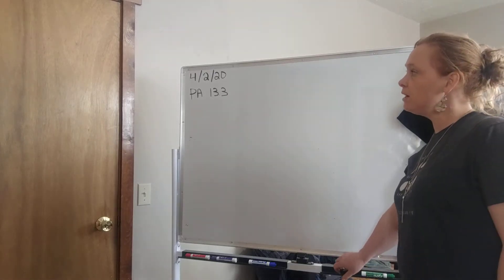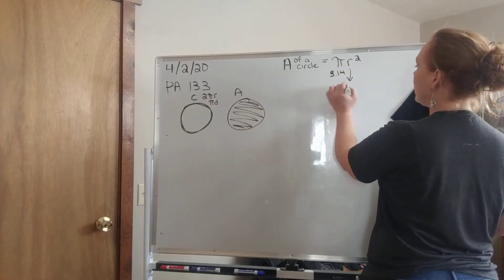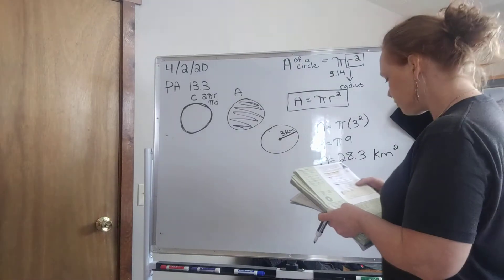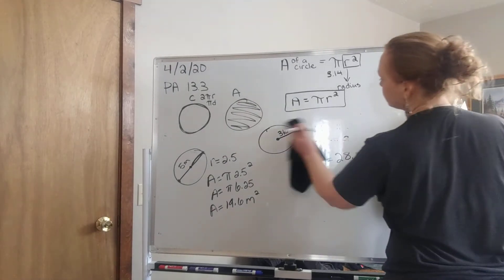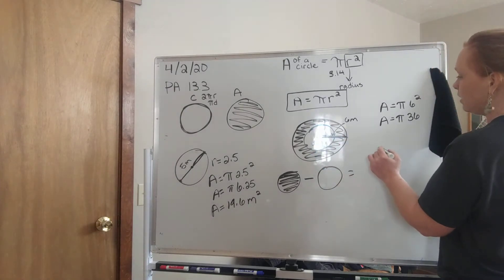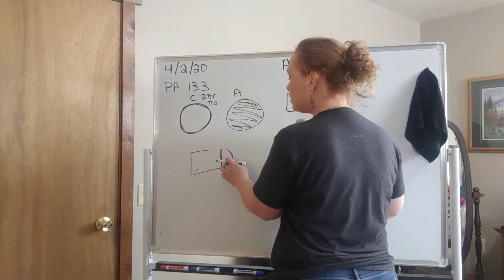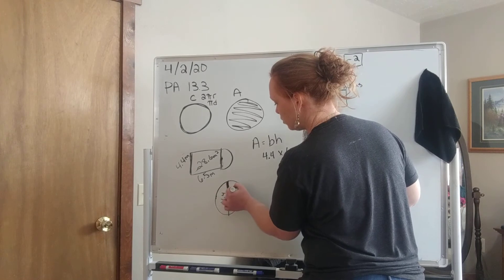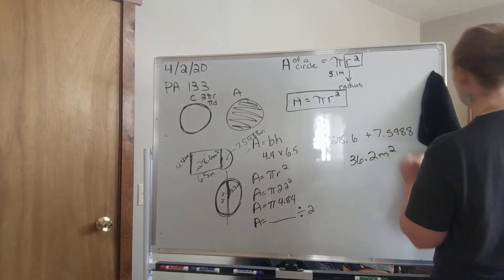4/2/20 Math PA